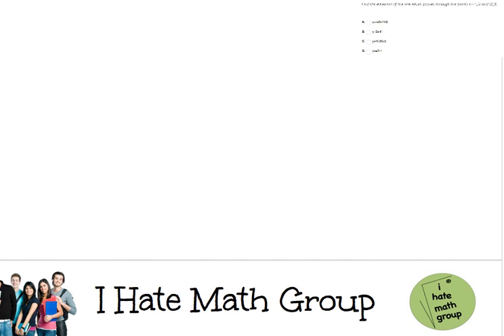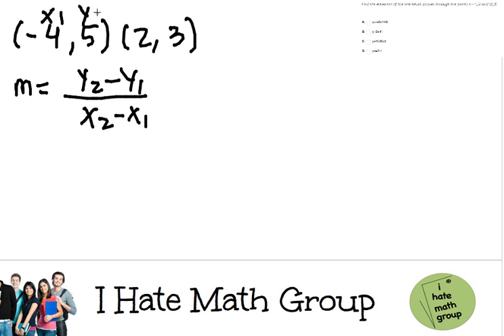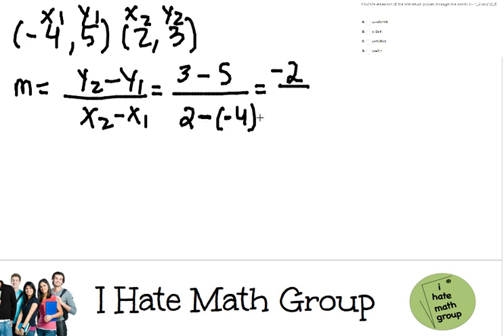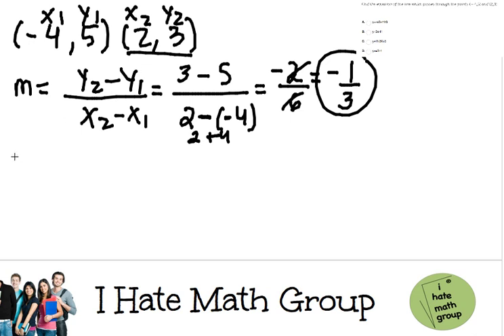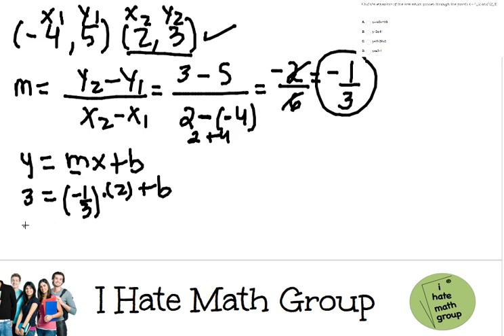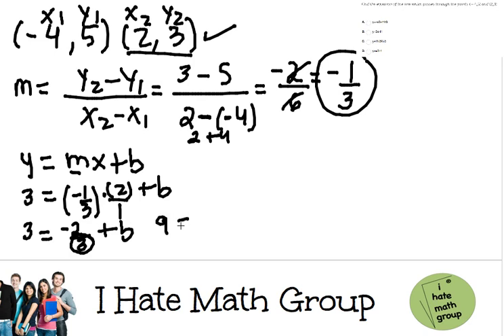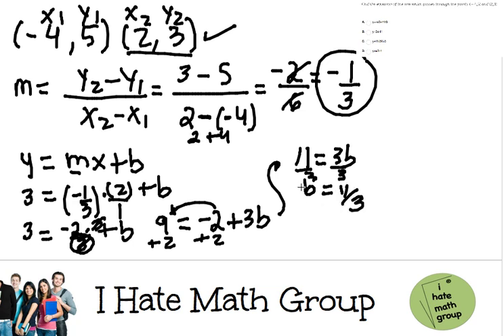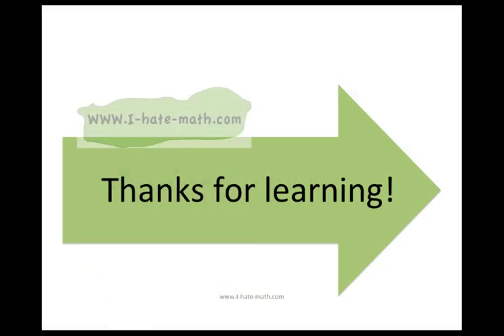Build the equation of the line using two points (example from Pertfreetestpractice.com)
Hi Guys,
This is the explanation of one questions from our Pert test website
This website offers tutorials and practice questions for the PERT test